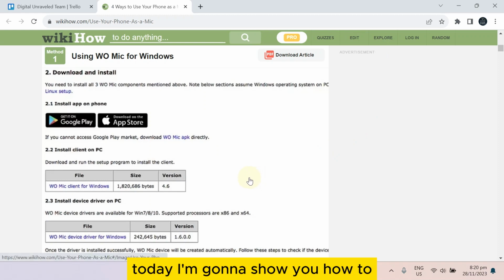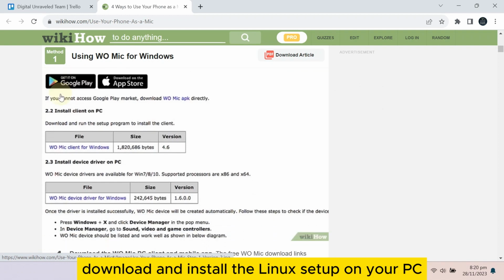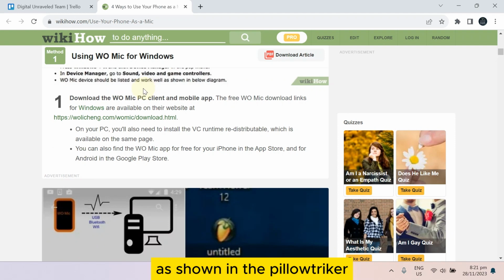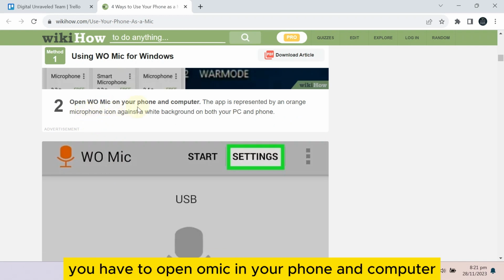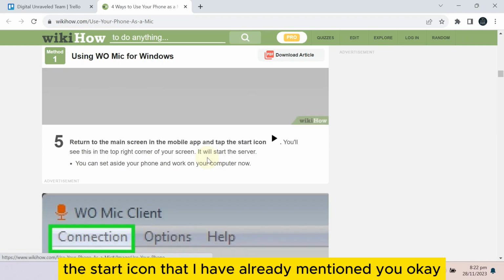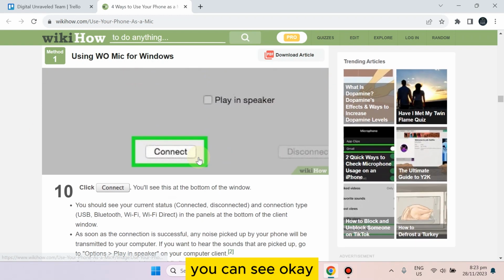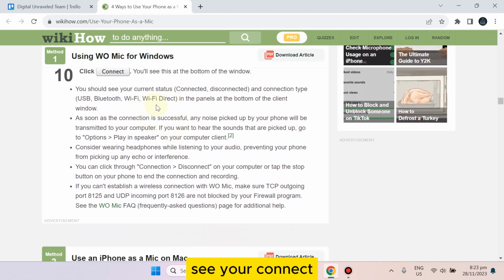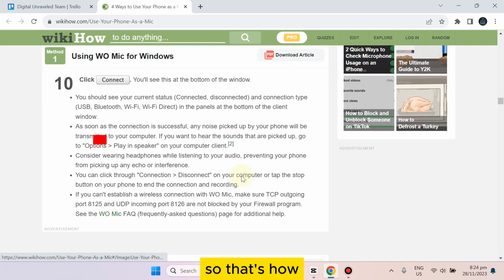How To Use Phone As A Mic On PC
Learn How To Use Phone As A Mic On PC